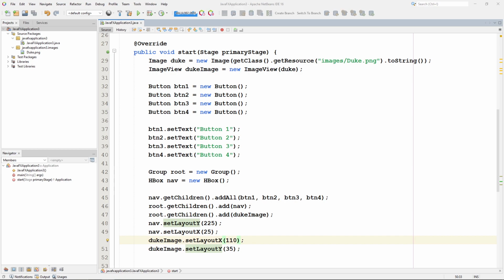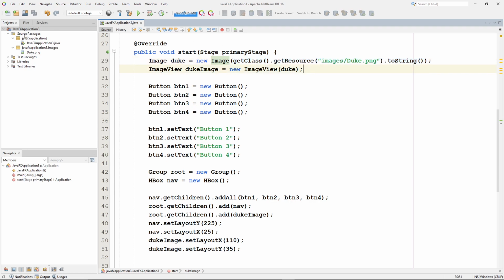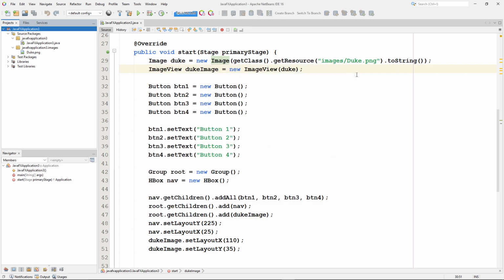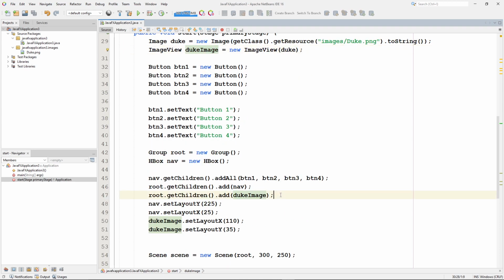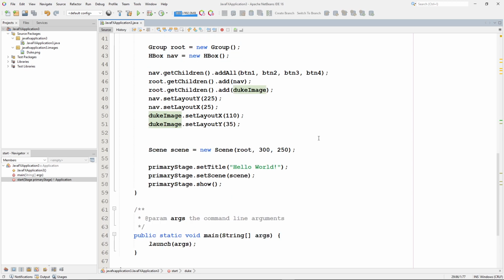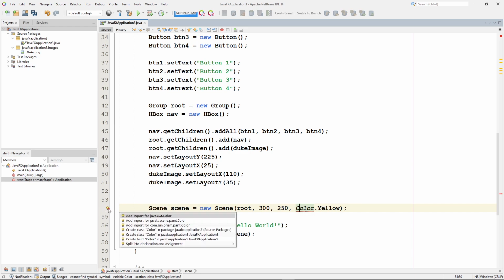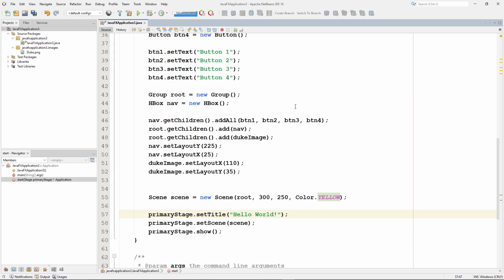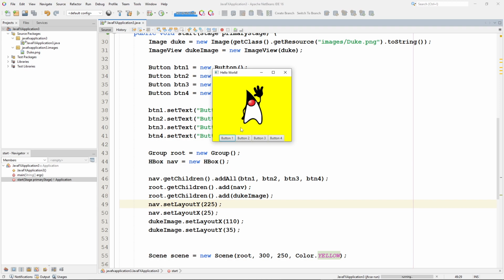Java JavaFX ImageView and Colors